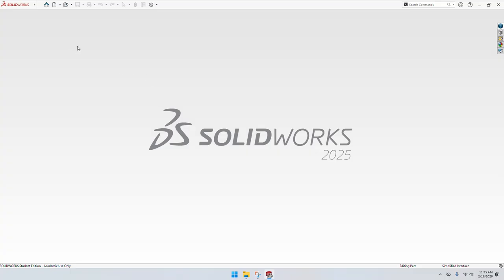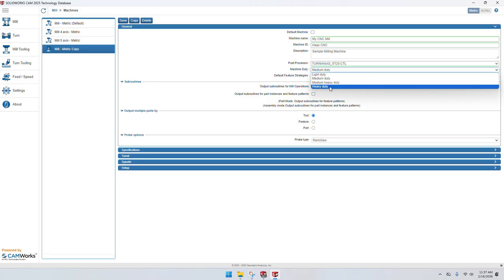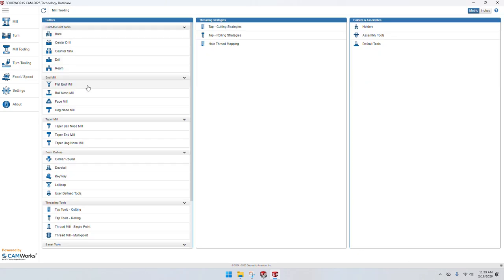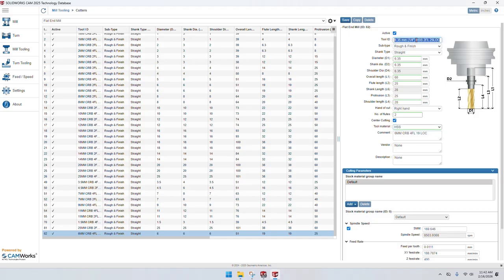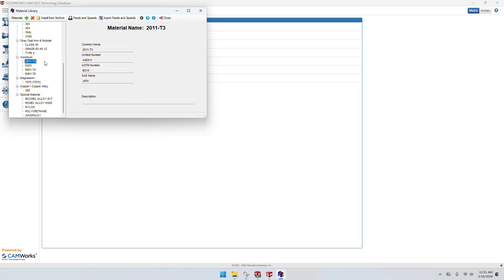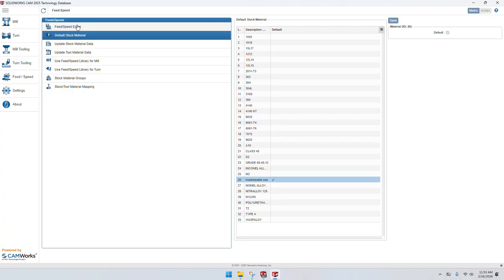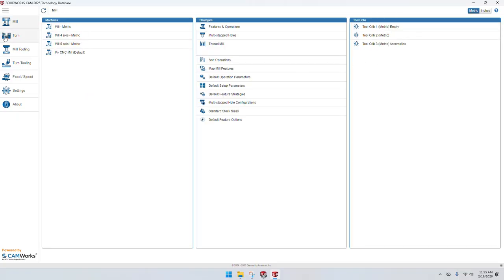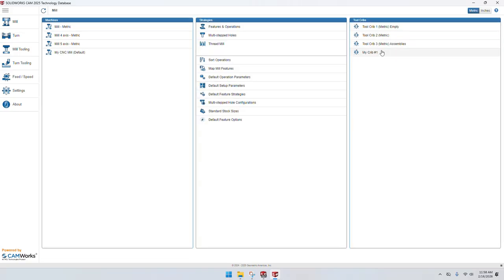SolidWorks for Students - SolidWorks CAM Part 1, the Technology Database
In this tutorial video for students and beginners, Mr.E demonstrates how to setup the Technology Database for SolidWorks CAM in order to allow your CAM workspace to match your own CNC machines, bits, feeds, speeds, materials, and more.

This is the first part of a two part tutorial where we begin by setting up the Technology Database in this video, then use those settings to prepare a part for manufacturing in another video in SolidWorks CAM.